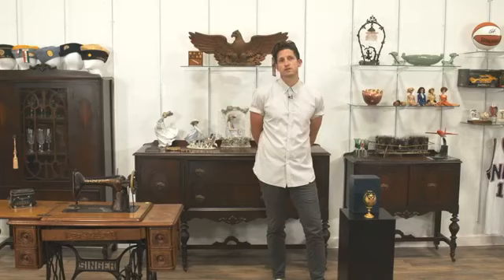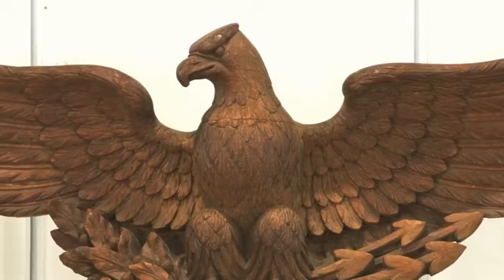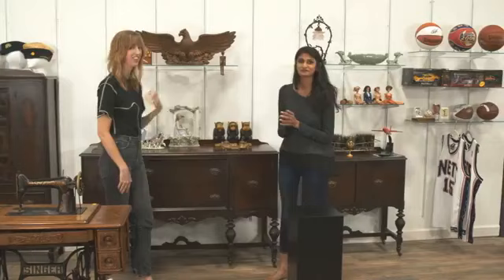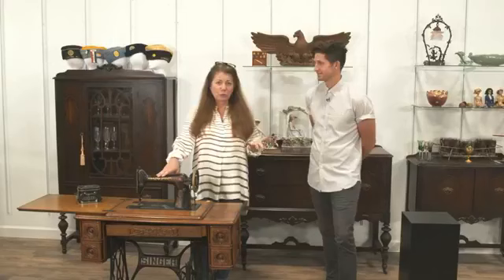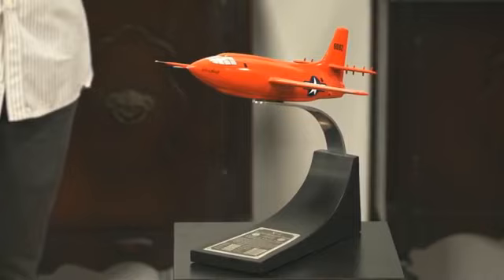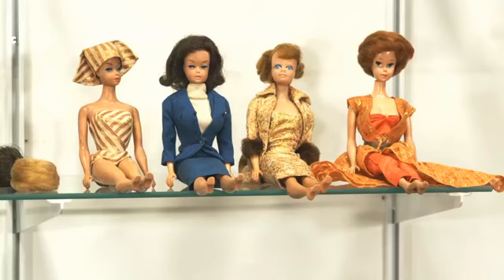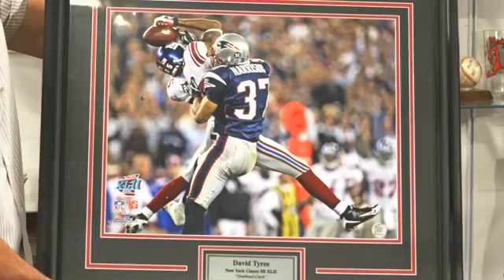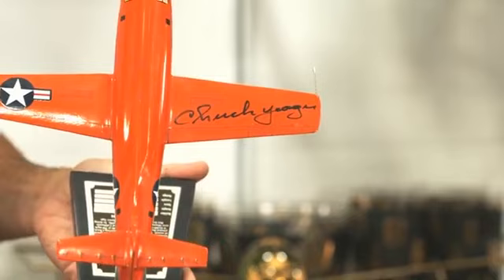Bartok Family Estate - Live Preview